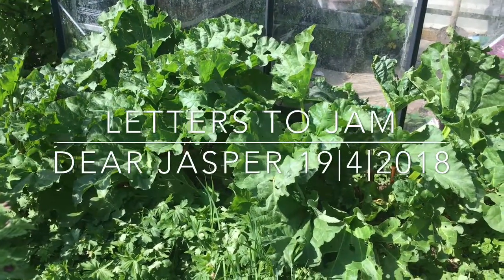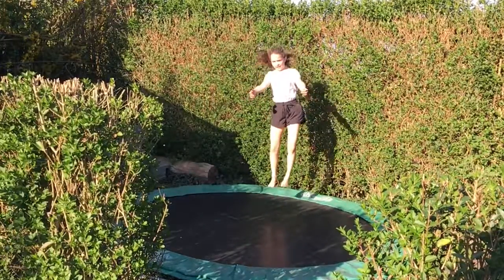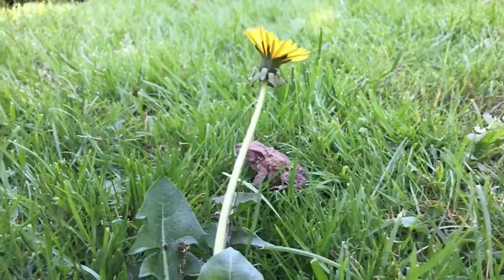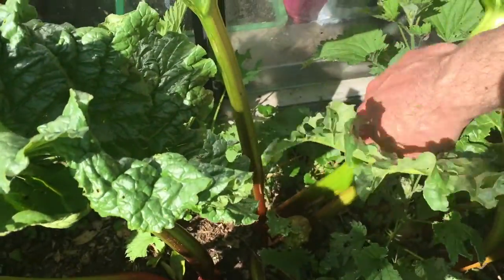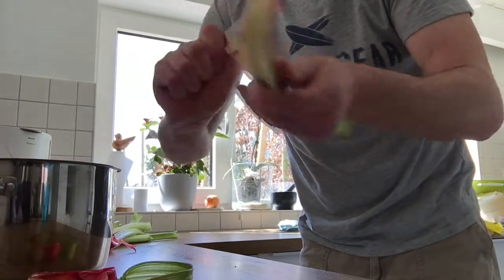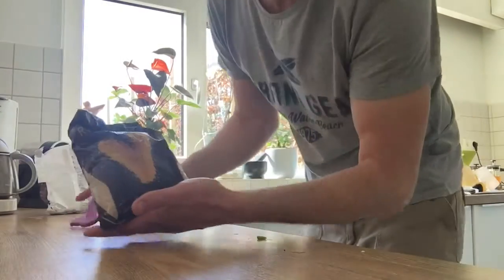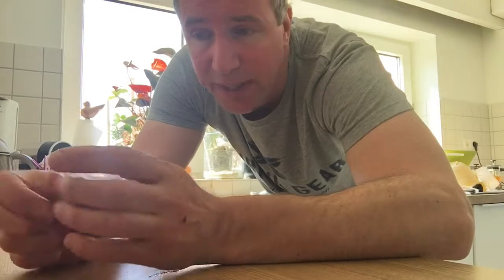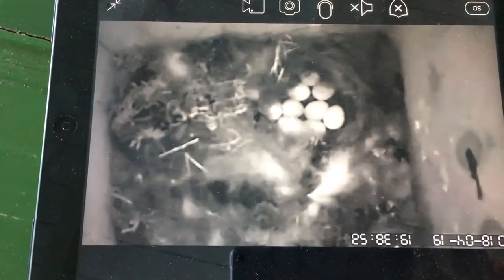Rhubarb Recipes, Slow Motion Filming, 9 Eggs In Birdhouse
Just an update of my garden life